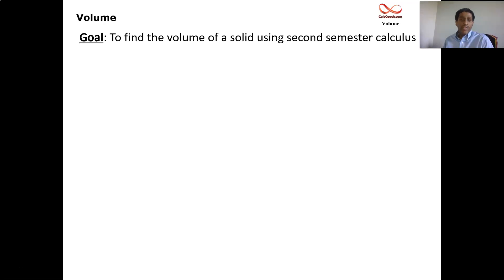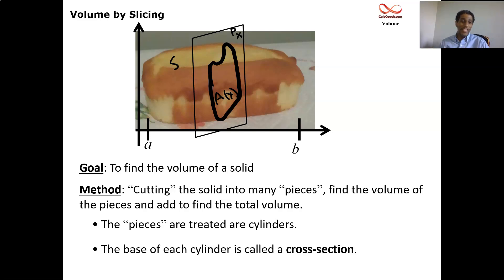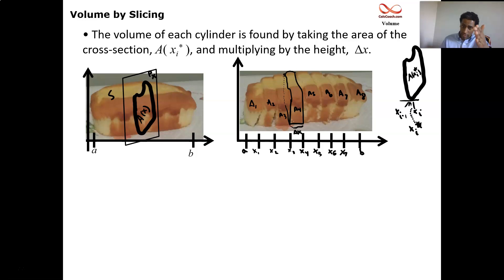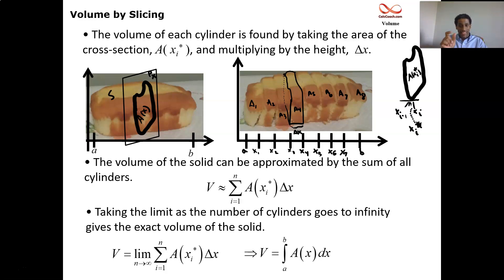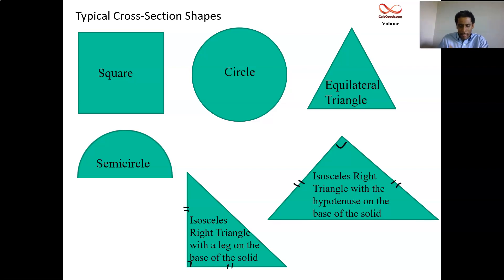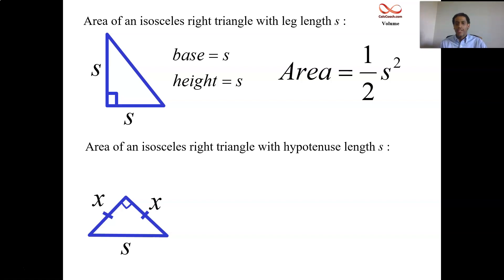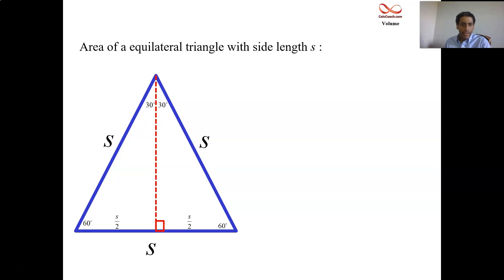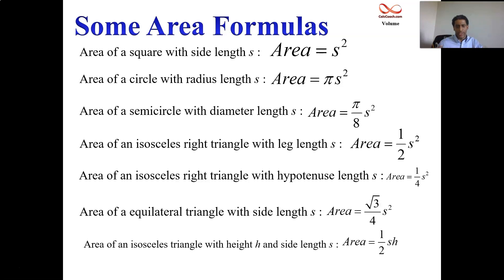Volume by Cross-Sections Concept Video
How do you find volume by slicing?  What is a cross-section?  What types of shapes do you need to know the area of to aid this process?  All these questions are explored in this video.